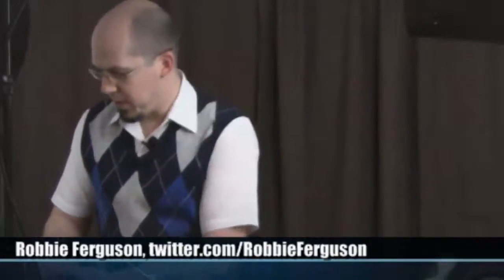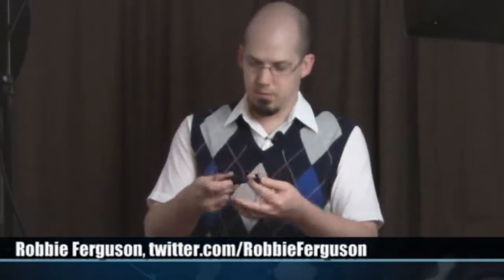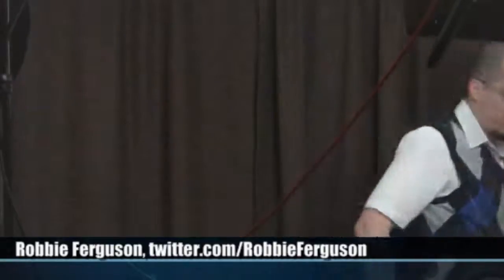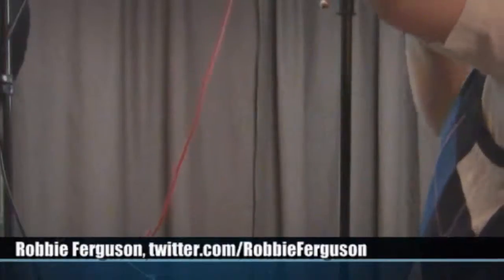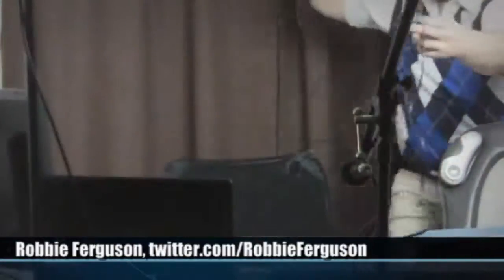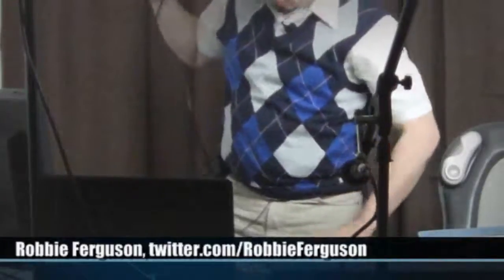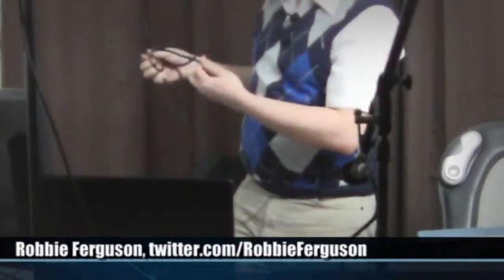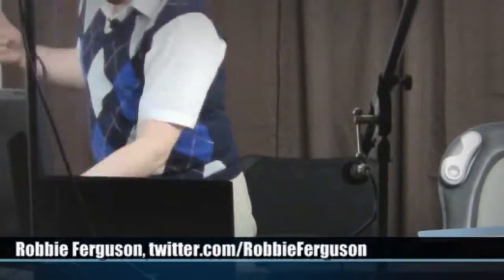A real review of the Apex175 Shotgun Condenser Microphone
Following a power surge, Cat5tv must replace some microphones. ; Join @RobbieFerguson as he reviews the Apex175 Shotgun Condenser Microphone and the RODE NT-1.